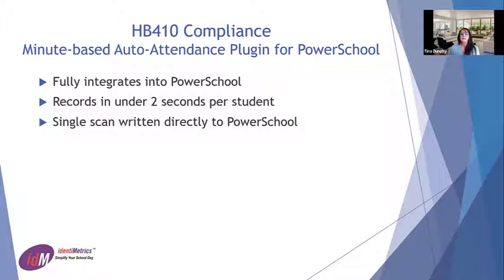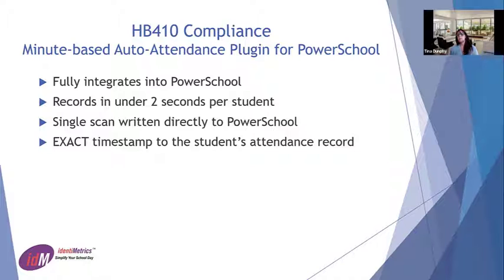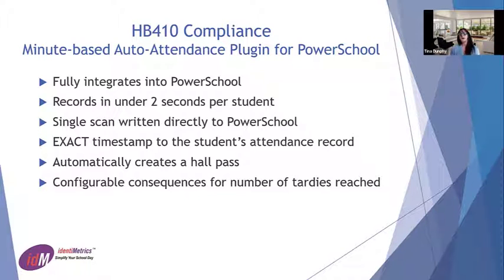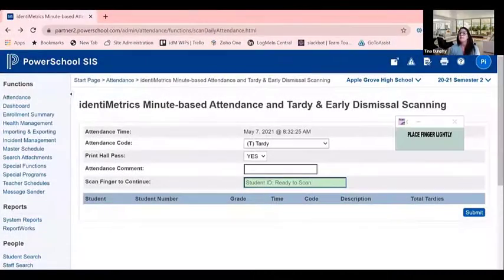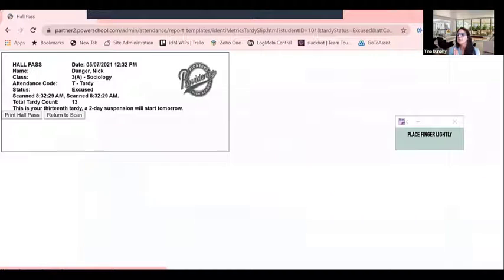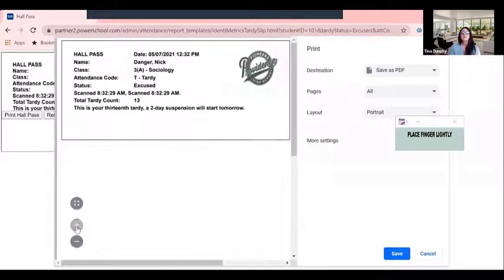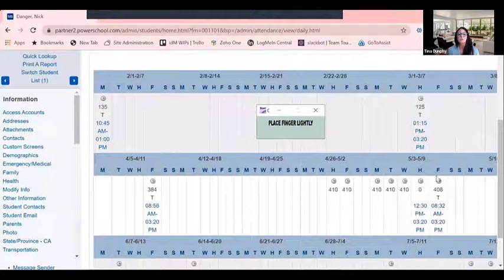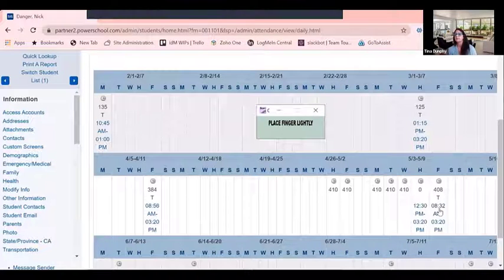Webinar: Minute Based Attendance Plugin for Ohio Powerschool users.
identiMetrics and PowerSchool introduce you to our newest plugin to streamline your workflow and processes around House Bill 410 and minute-based attendance.
Learn about our automated and fully integrated PowerSchool attendance solution that allows you to record your students' attendance down to the exact number of minutes each day - in under 2 seconds!